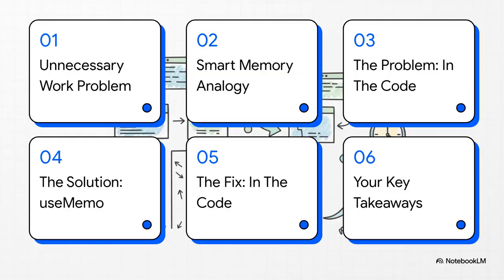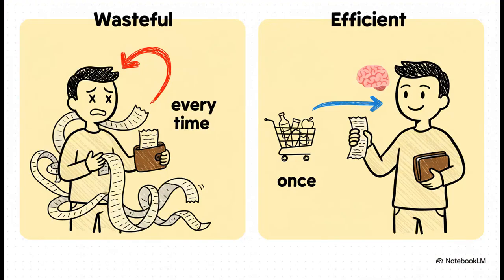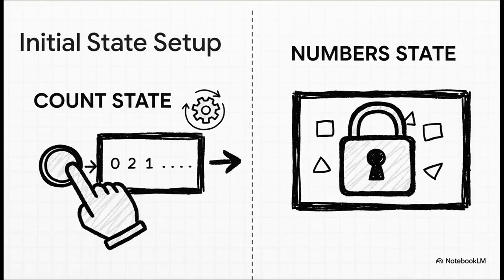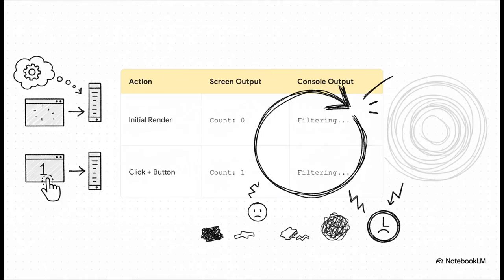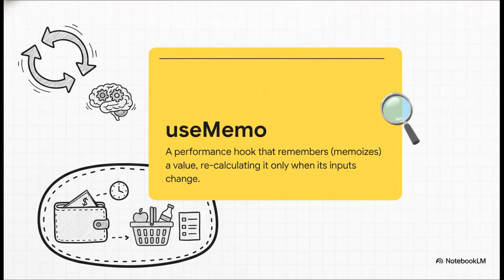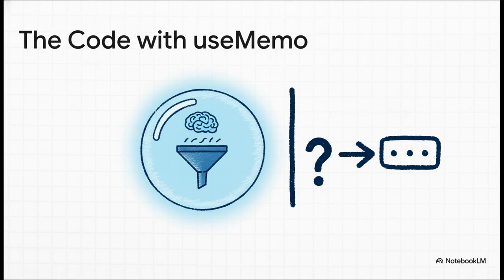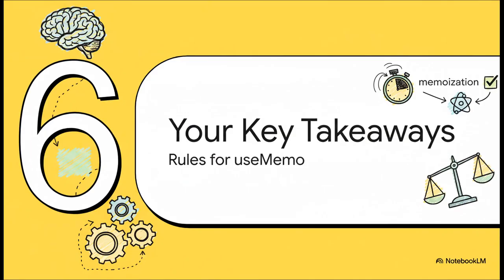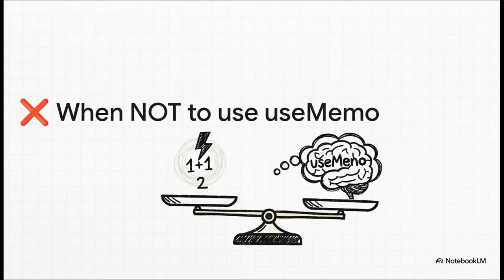What is useMemo in React | React Performance Optimization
useMemo is a React hook that memoizes a computed value to prevent expensive calculations on every render. It helps improve performance by recalculating the value only when its dependencies change.

In this video, you’ll learn:

What useMemo does

How it works in React

Simple examples for better performance

Perfect for beginners and React developers looking to optimize their apps.